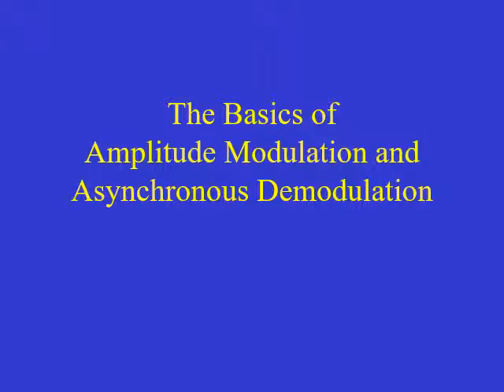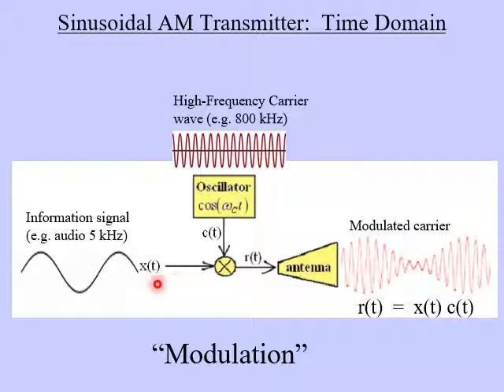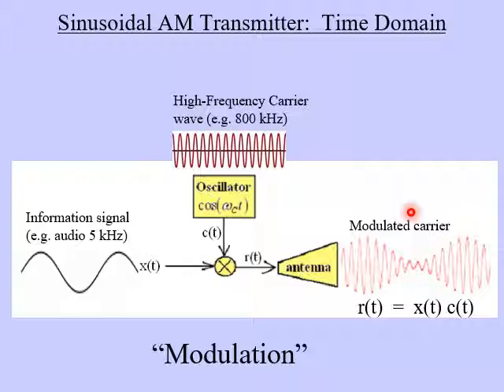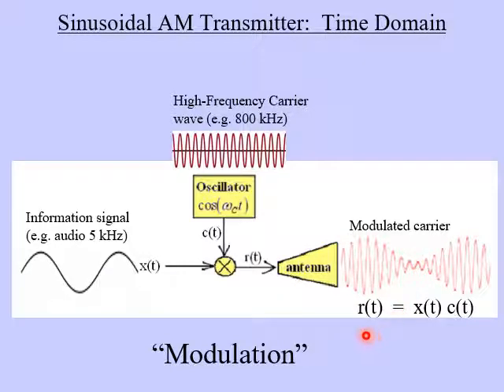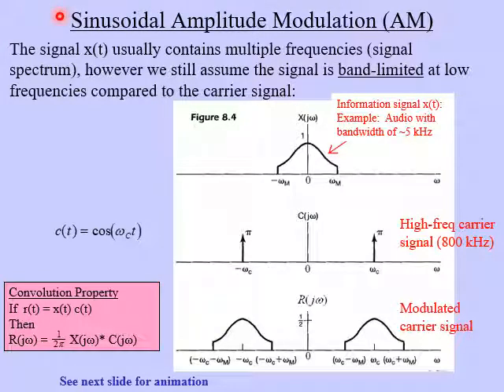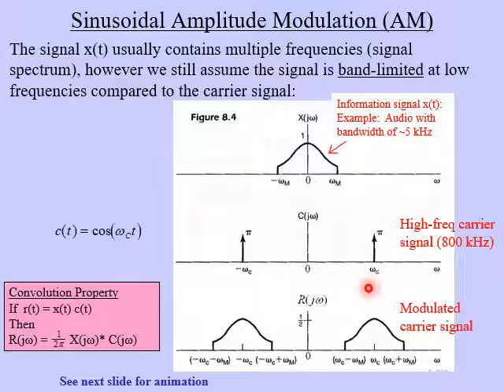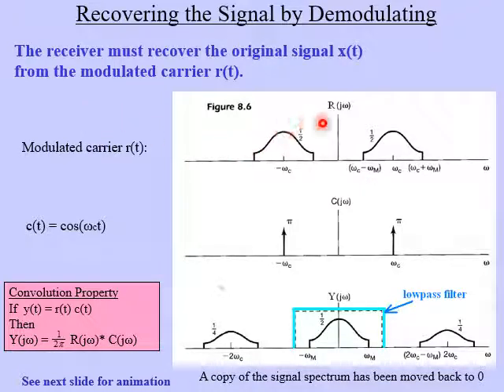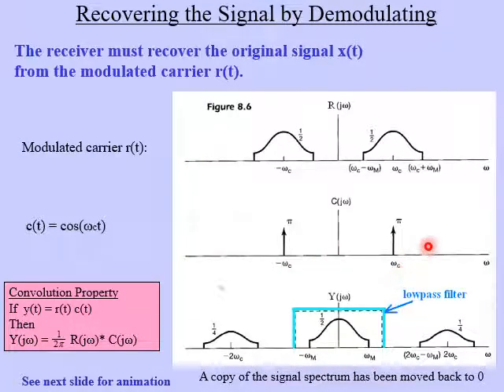Chapter 08 Basic Amplitude Modulation and Synchronous Demodulation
A basic AM transmitter and synchronous AM receiver are discussed.  Both time-domain and frequency domain analysis is used.